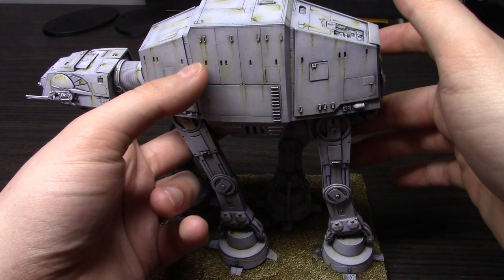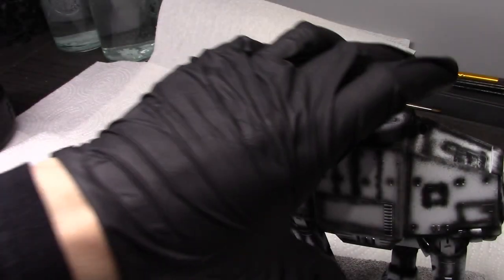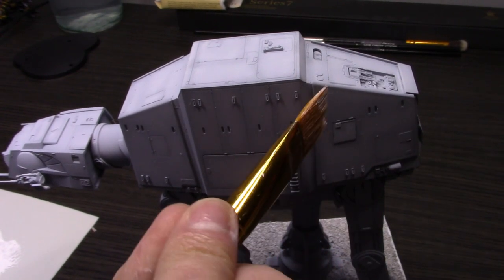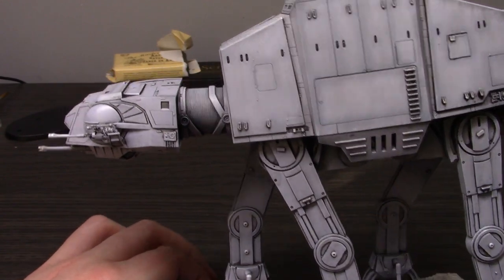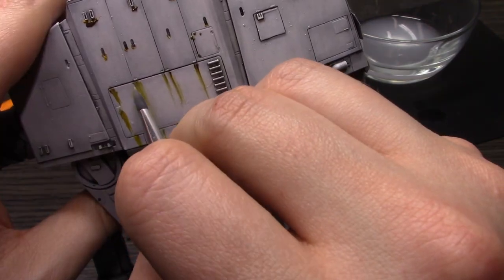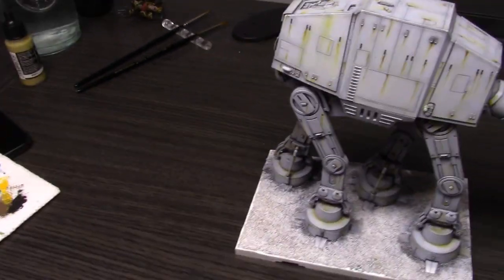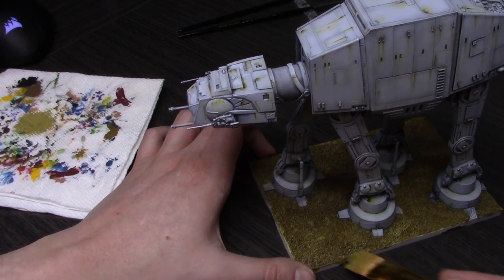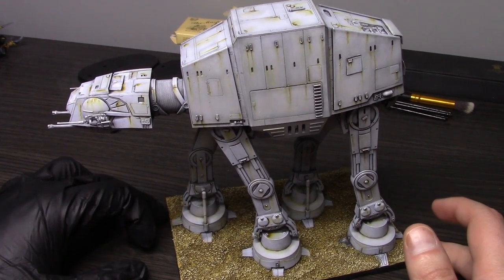Painting Bandai 1/144 Scale AT-AT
My take on the Bandai 1/144 Scale AT-AT. Wanted to build it as if at Jakku. Used Scale75 paints, as well as some Vallejo and oil. Never video format so let me know what you guys think.